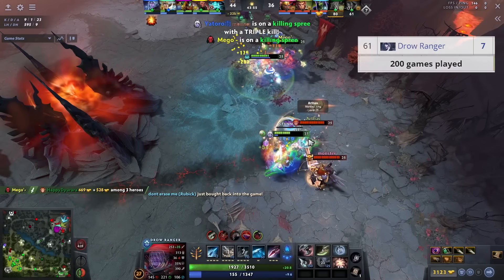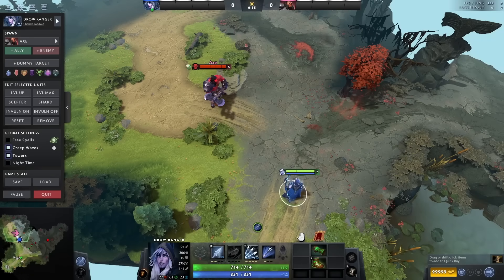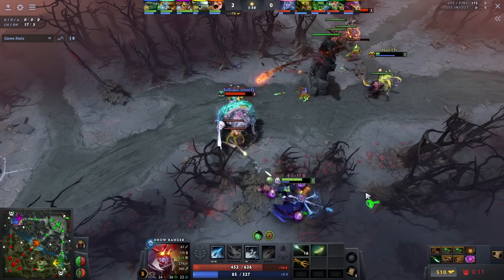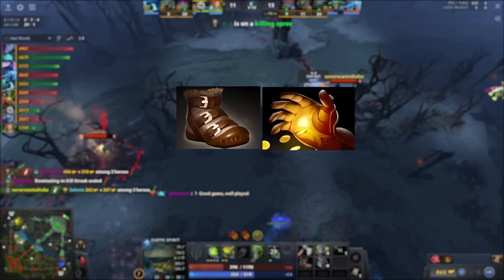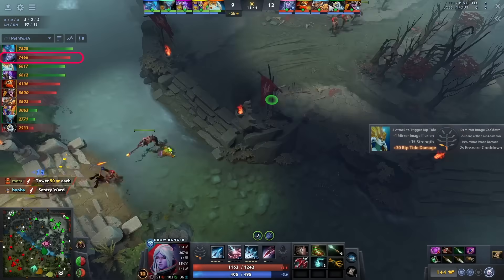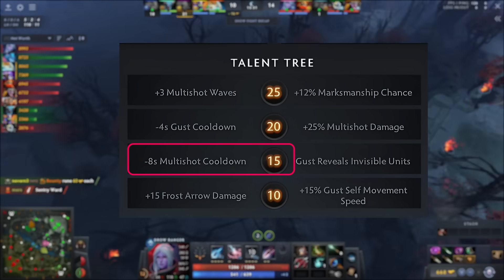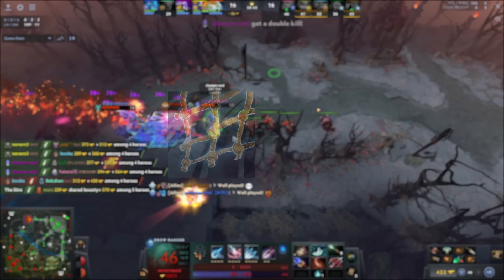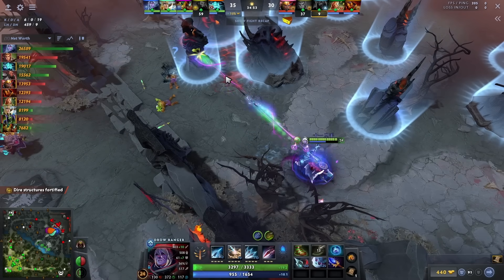This is how YATORO has a 70% winrate as Drow Ranger in 7.33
In this video, I will analyze Yatoros insane winrate on Drow Ranger in 7.33. I will decipher his gameplay into something educational that can be implementable for the viewers.

Timestamps:
00:00 Intro
00:21 Early Itemization
01:12 Strengths of Drow Ranger
02:20 Playing for Bounty Rune
03:42 Lane Skill Build
04:33 Lane Farming
05:04 Early Game Itemization
06:18 Early Fighting
06:38 Farming Pattern
07:33 Mid-Game Itemization
08:29 Skill Build & Talents
09:42 Fighting Decisions
10:25 Mid to Late Game Itemization
11:52  Teamfighting
12:23 Highground Sieging
12:44 Coaching & Outro